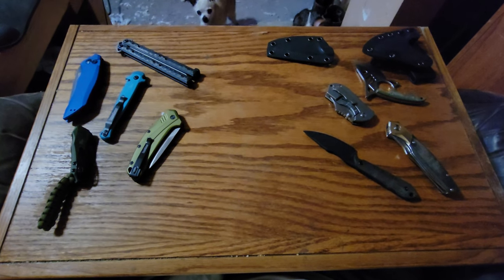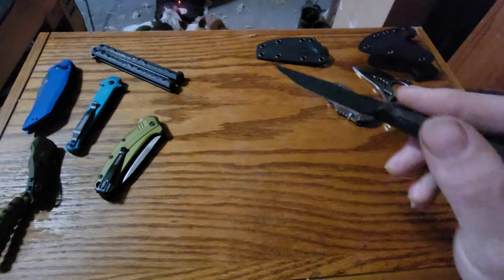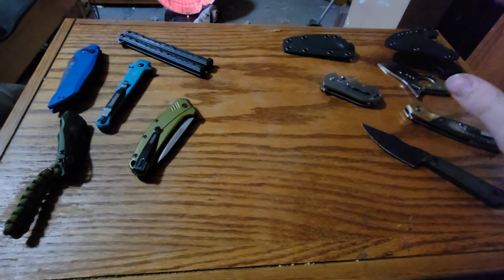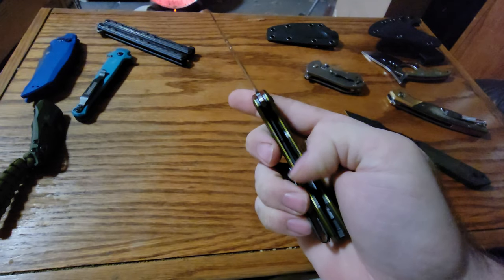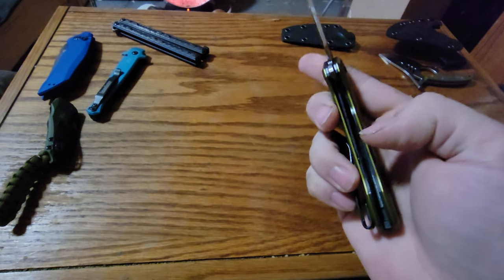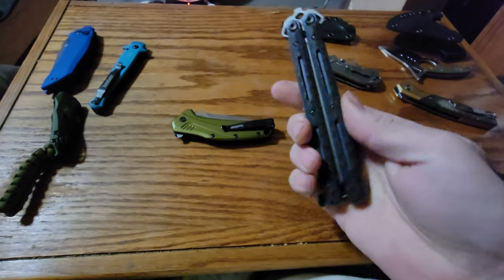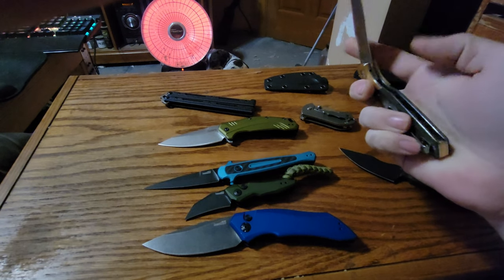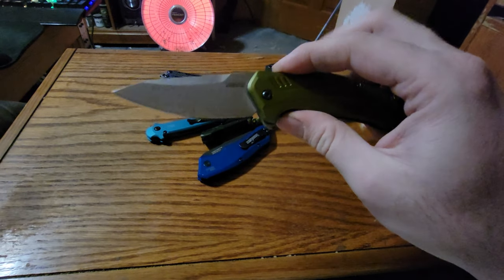kershaw vs kizer knives